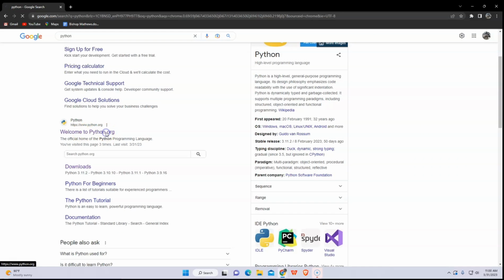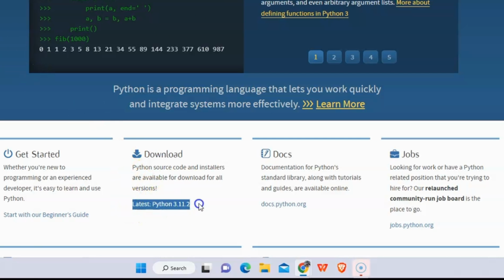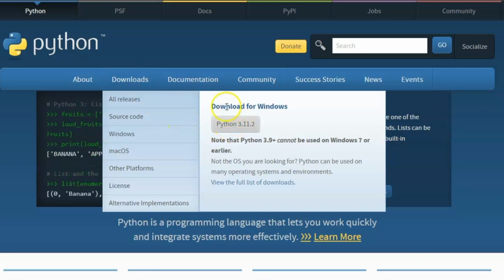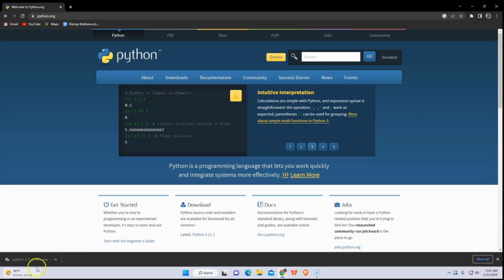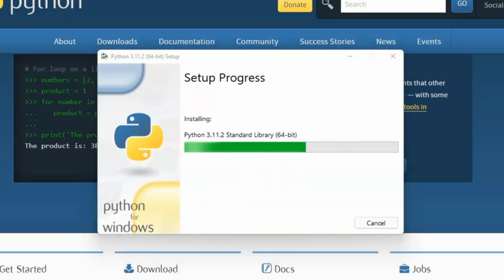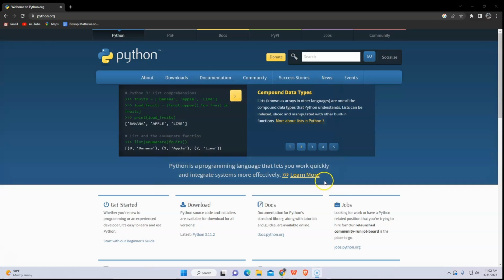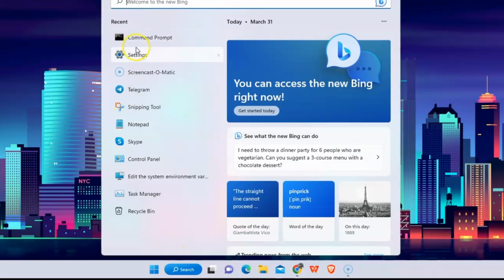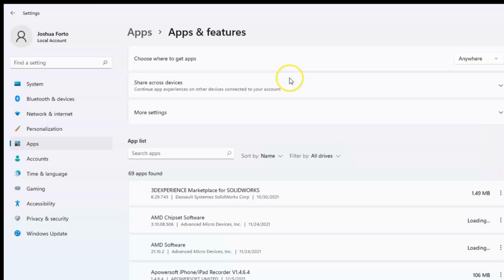How To Install Python 3.10.4 On Windows 11